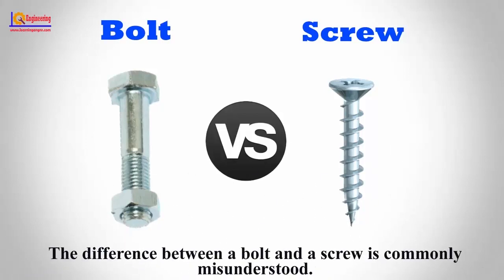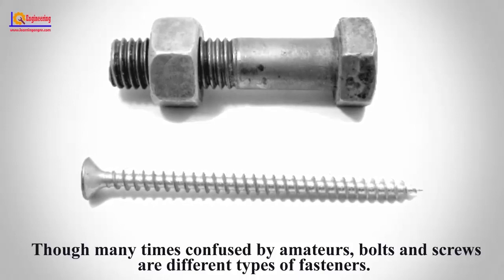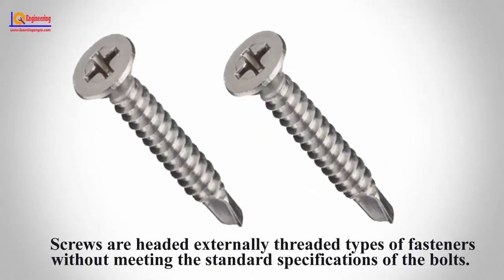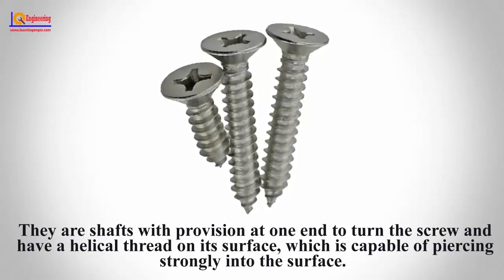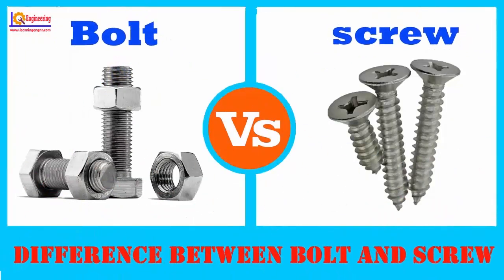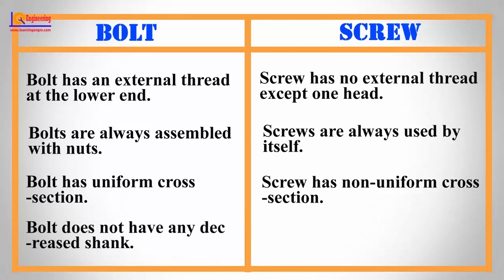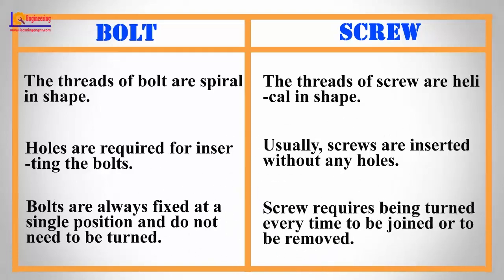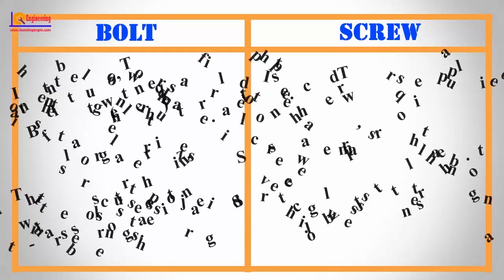Screw vs Bolt - Difference Between Bolt and Screw - Bolt and Screw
If you have any question write in the comment box.